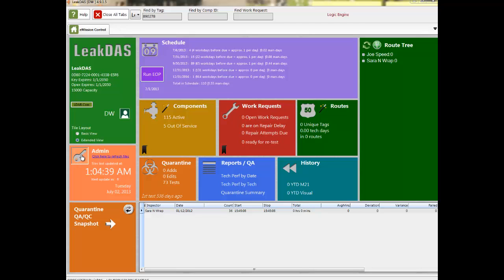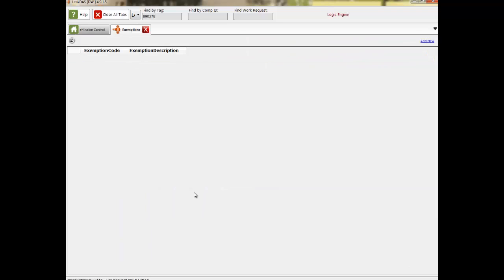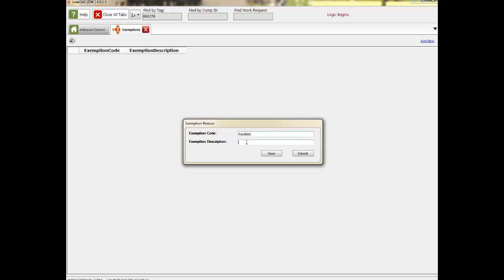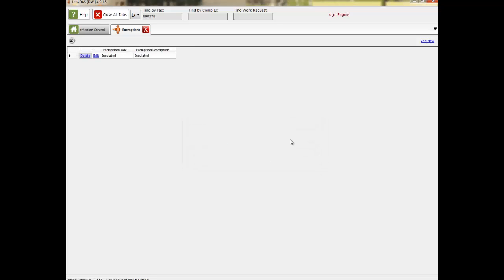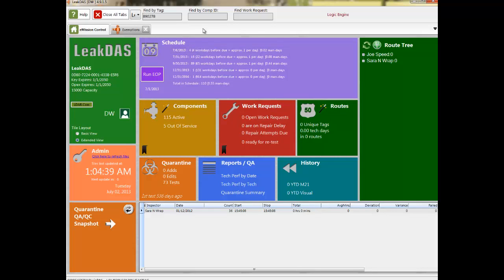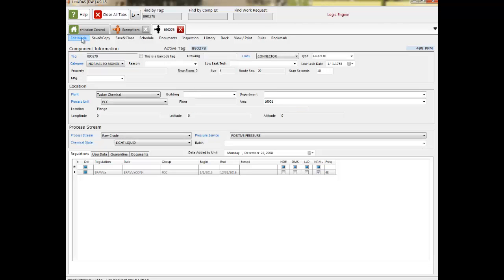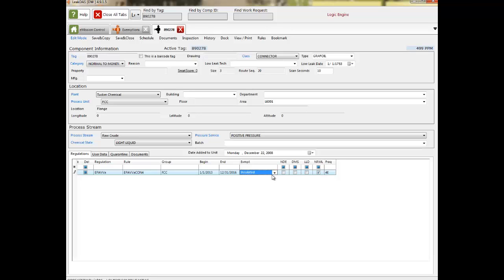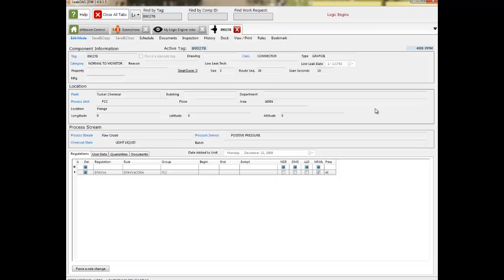How to put a component on Exemption status